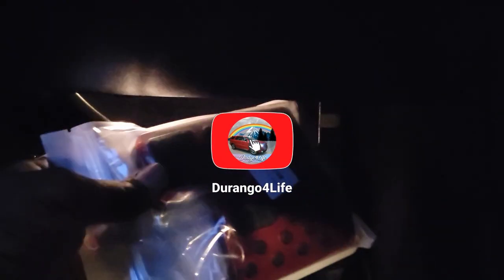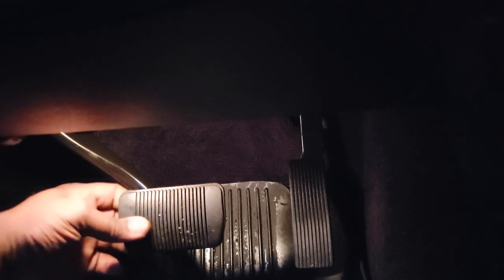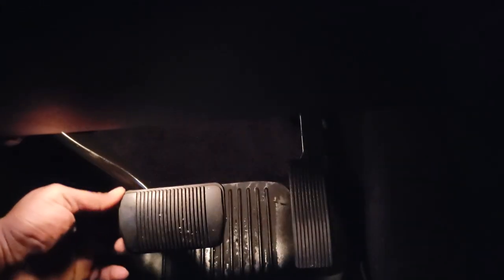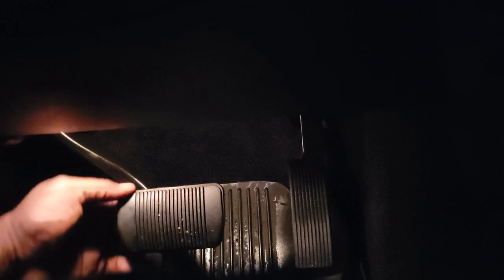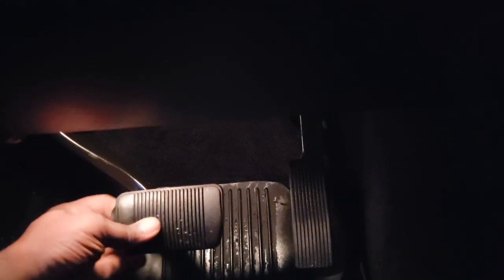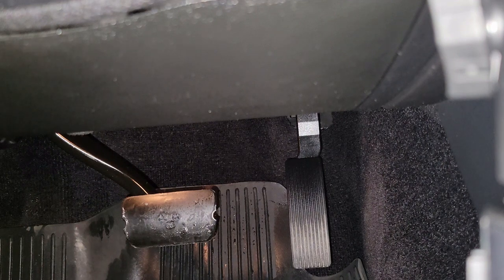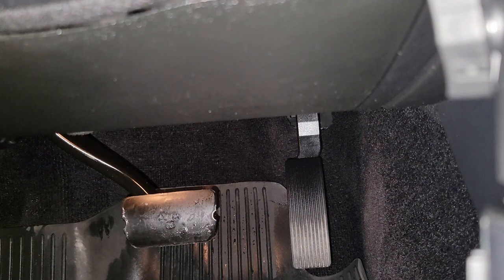Install Red Brake Pedal Cover on Dodge Durango RT | Gas and Brake Pedal Cover For Durango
Welcome to you all to my channel where I will be bringing you contents on some DIY,s  MODS, Unboxing and upgrades on my 2016 Dodge Durango.  Join me on this journey where I'll give step by step details on some simple upgrades and troubleshooting issues that I'll be facing as I will be trying some specifications on y own and hopefully my contents will help someone out there in some way or form.

Red Brake pedal for 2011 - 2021 Dodge Durango: